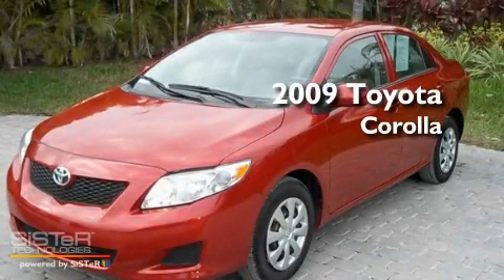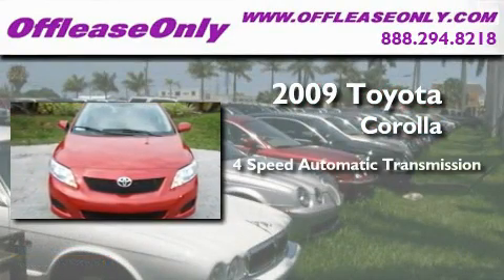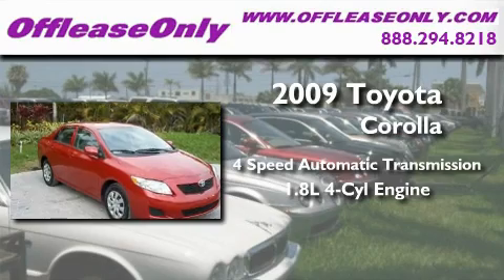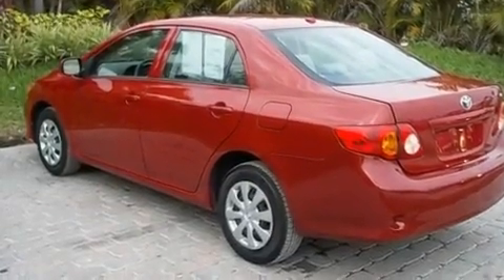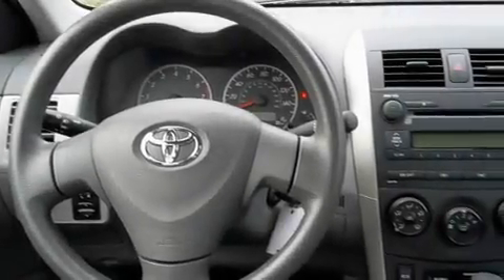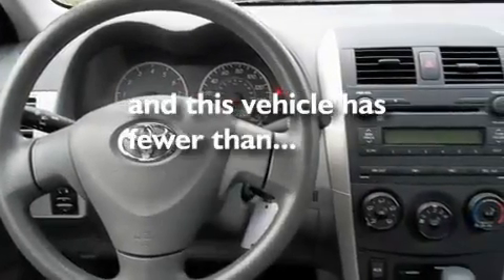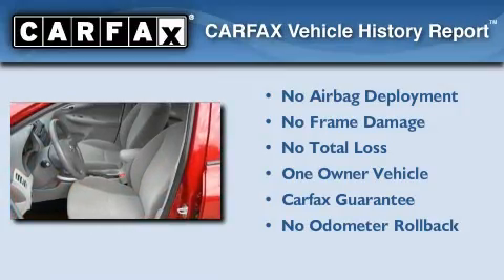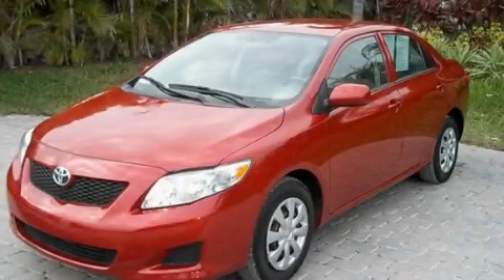2009 Toyota Corolla Lake Worth FL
Year : 2009

 Make : Toyota

 Model : Corolla

 Engine : Gas I4 1.8L/110

 Trans . : Automatic

 Exterior : Barcelona Red Metallic

 Miles : 35,439

 Interior : Ash

 Stock : 28768

 Offleaseonly.com

 3531 Lake Worth Rd

 2009 Toyota Corolla Lake Worth FL